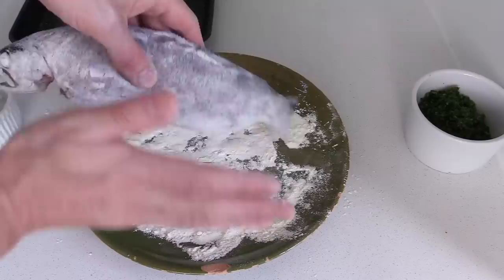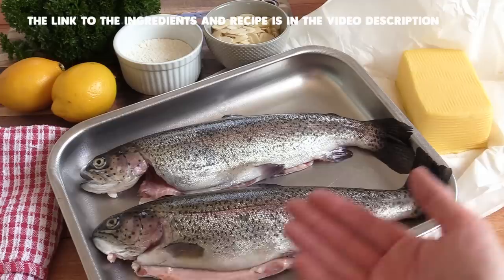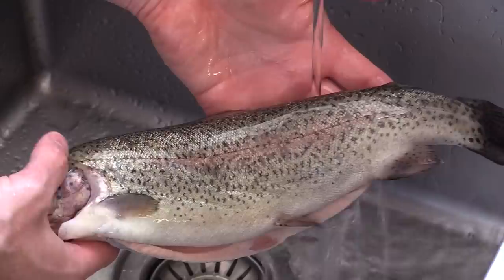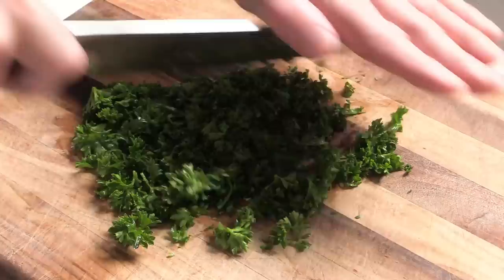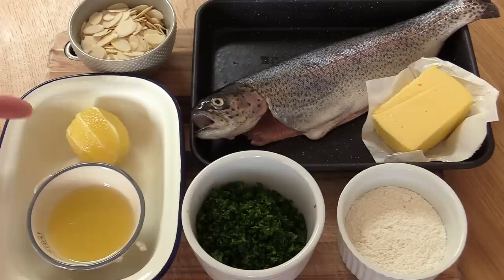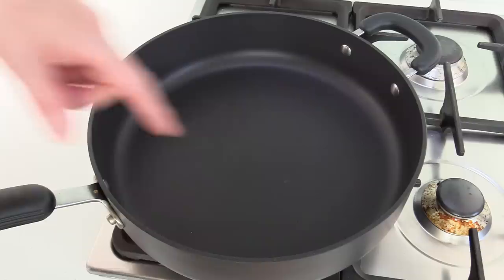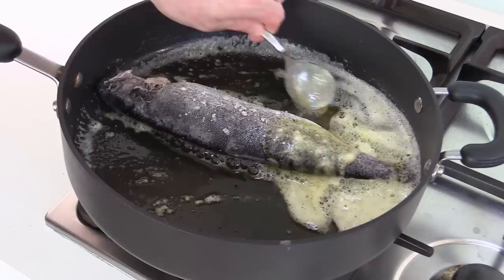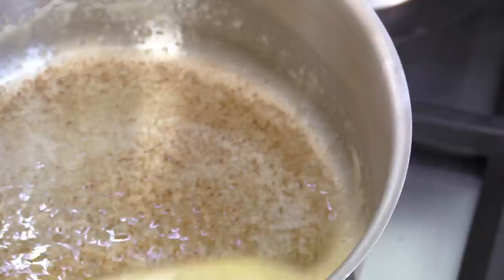How To Cook a Fish Meuniere: Trout Meuniere with toasted almonds ( Intermediate level )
in this online french cooking class we are learning how to cook a fish ( trout) meuniere style with and addition of toasted almond.

the meuniere way of cooking fish is usally done wiht soles but it can also be achieve with trout.

Meuniere cooking consist of coating the fish with flour before it can be pan fried. the coating of flour create a layer of crispy skin and a perfect cooking of the fish from the inside. when cooked lemon juice and brown butter is added to the fish.

useful cookware for this recipe:

Lemon reamer:
Iron fish pan:
Non stick fish pan:

                IF YOU LIKE WATCHING MY VIDEOS PLEASE
                  CONSIDER ONE OF THE OPTIONS BELOW